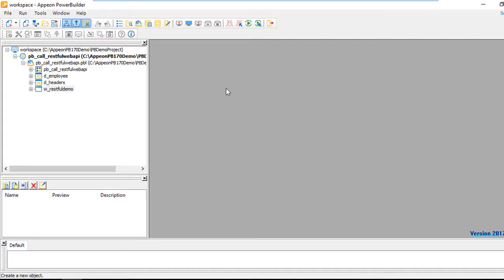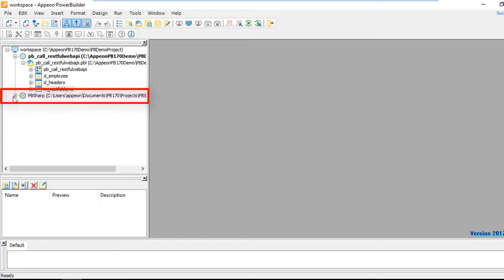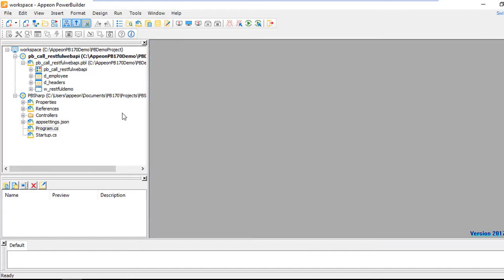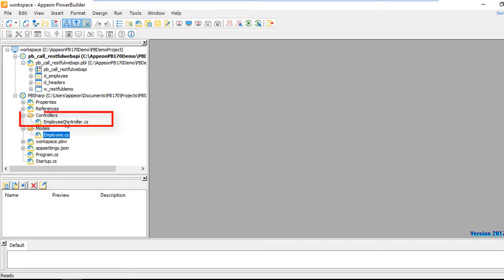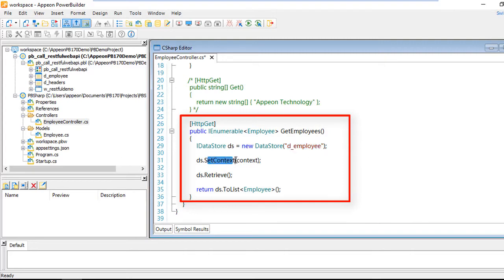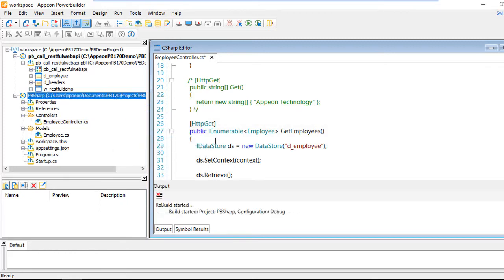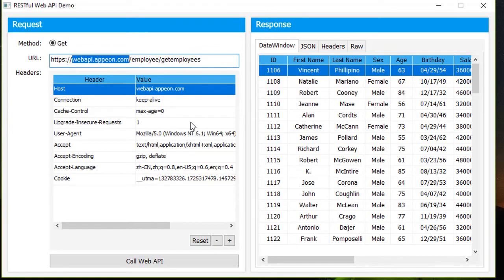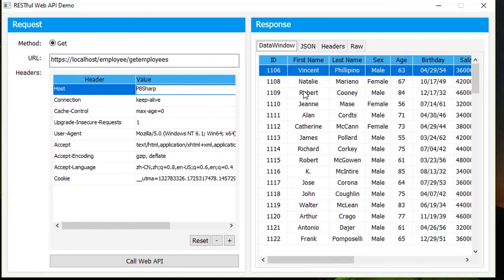C# Development with PowerBuilder 2018